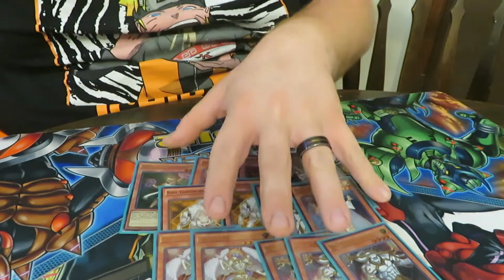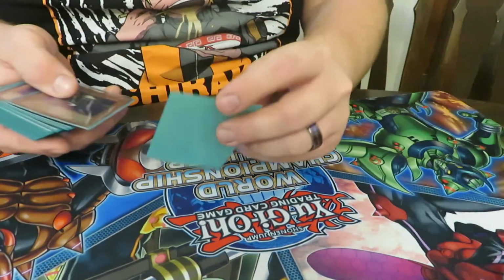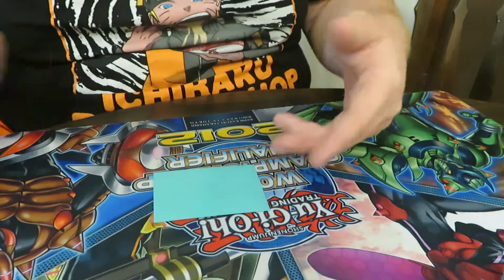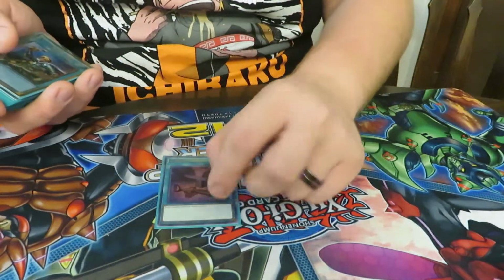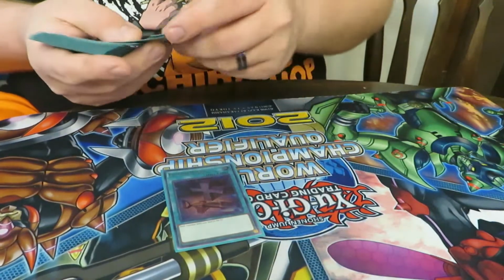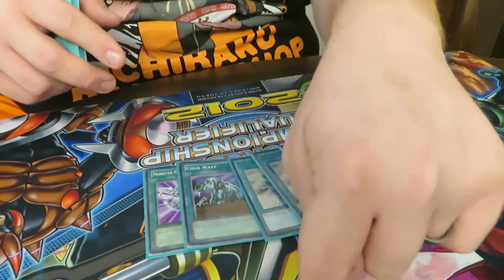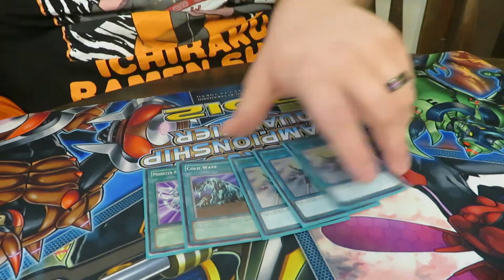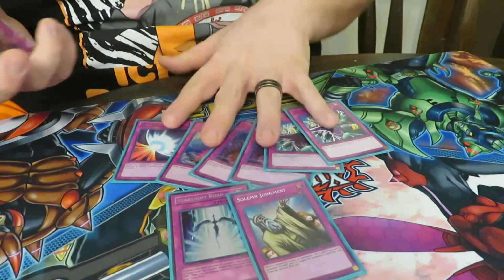Ehrich Jackson's Edison Format Lightsworn Deck Profile